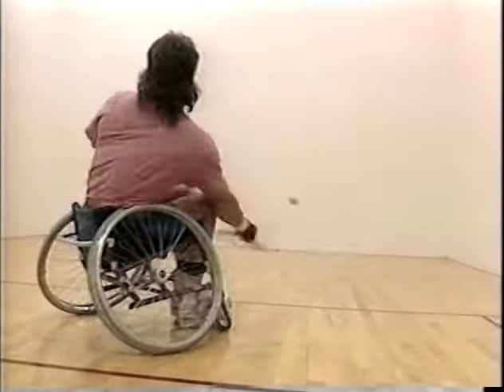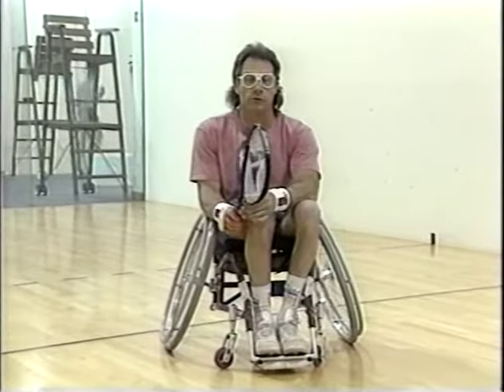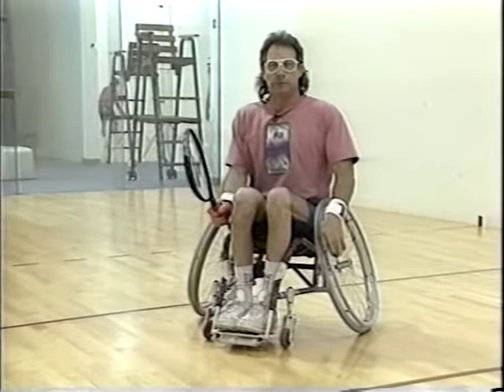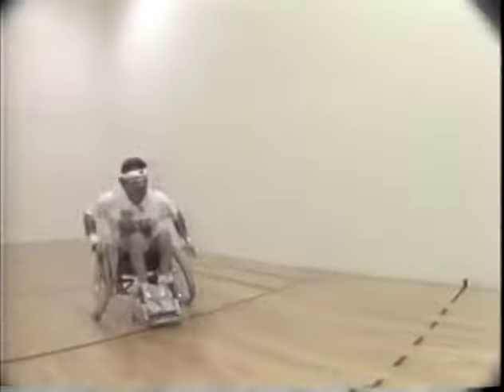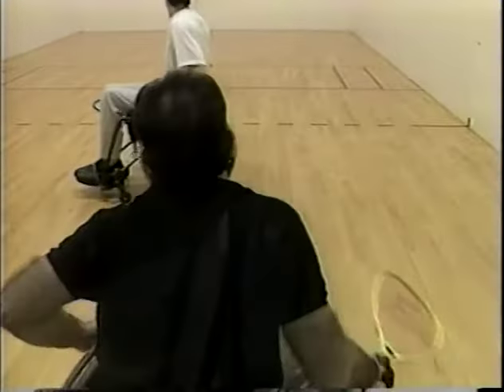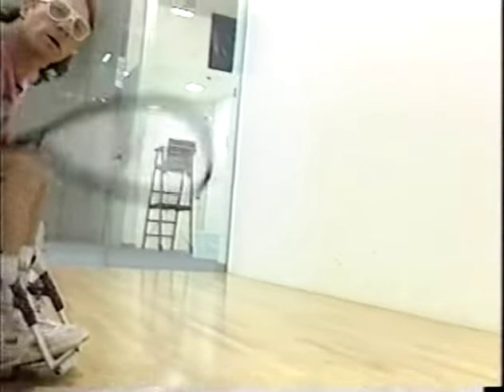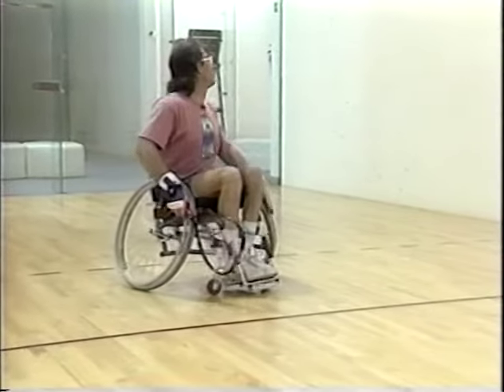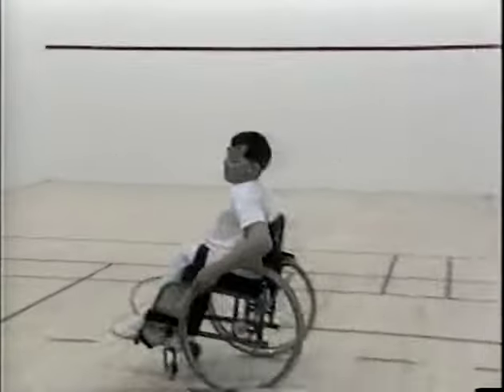1993 Wheelchair Racquetball Instructional Video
1993 Wheelchair Racquetball Instructional Video